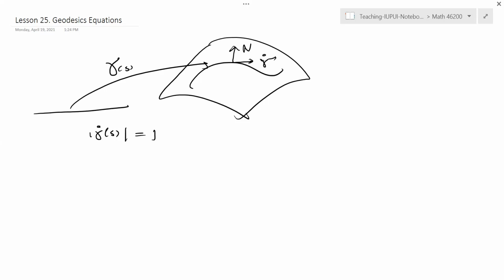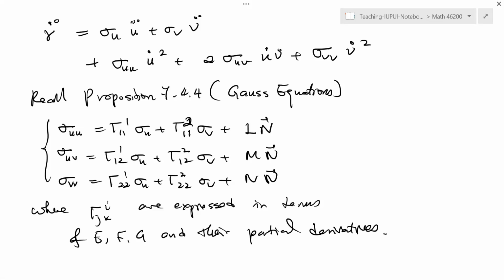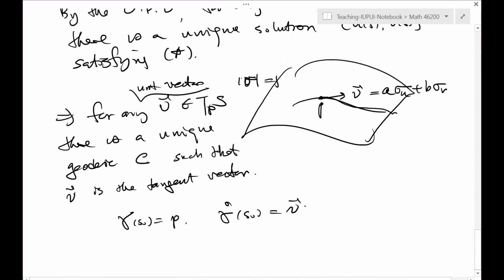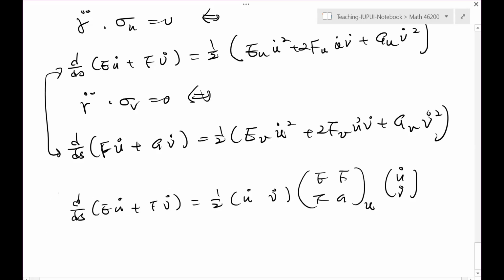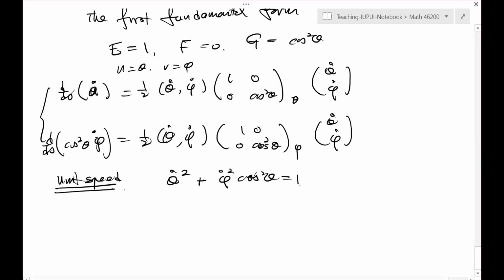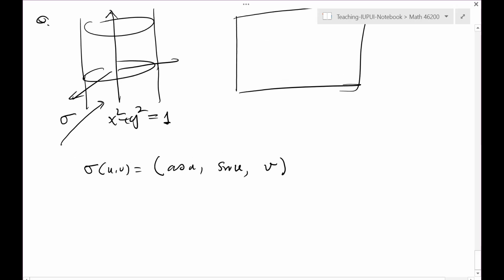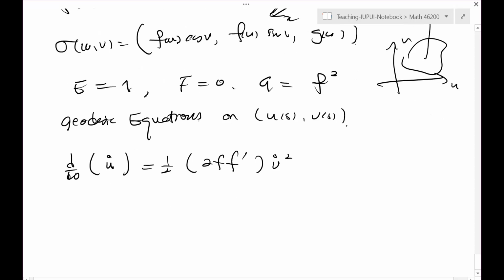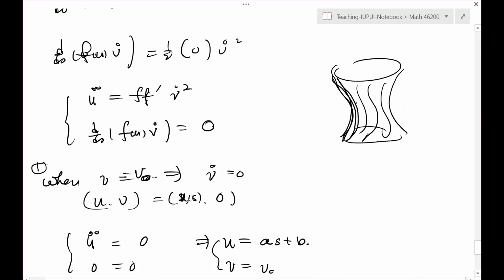Elementary Geometry 26 Equations of Geodesics